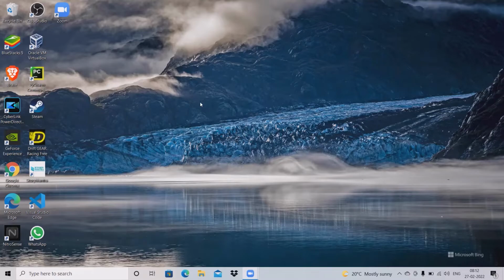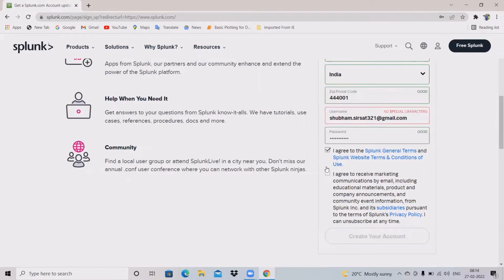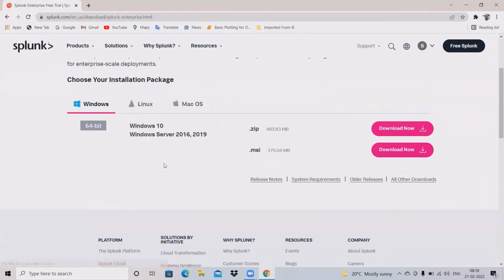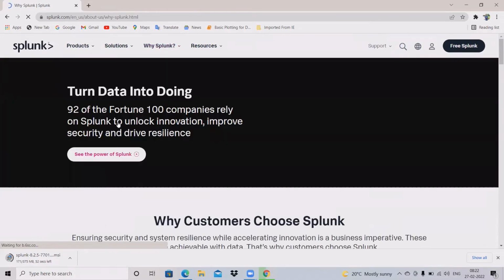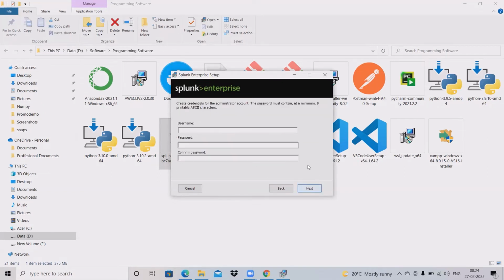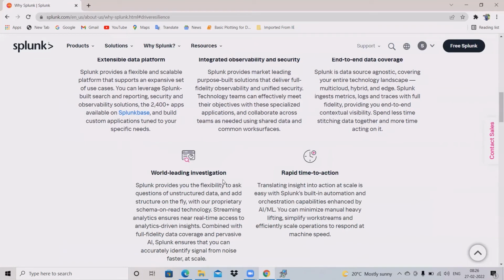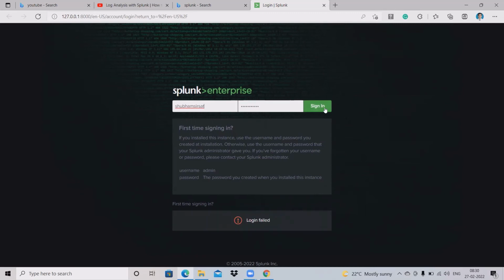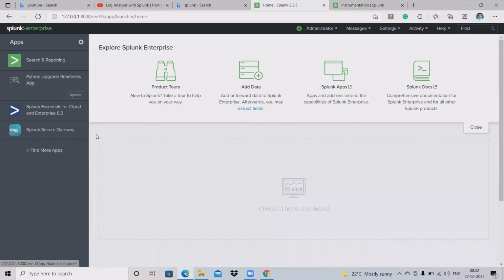What is Splunk ? | How to install splunk ? |What is splunk enterprise ? | youtube |data science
Splunk Enterprise is a software product that enables you to search, analyze, and visualize the data gathered from the components of your IT infrastructure or business. Splunk Enterprise takes in data from websites, applications, sensors, devices, and so on. After you define the data source, Splunk Enterprise indexes the data stream and parses it into a series of individual events that you can view and search.